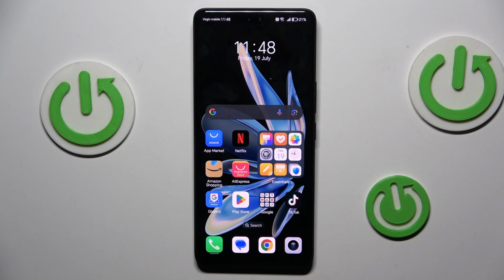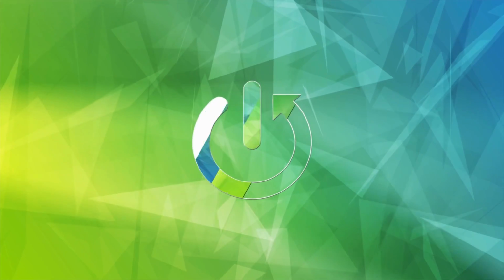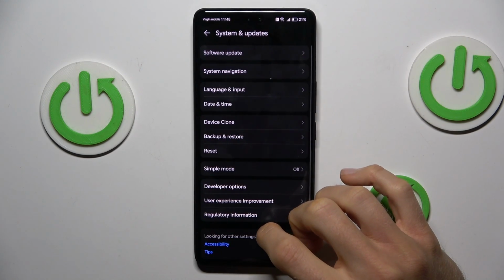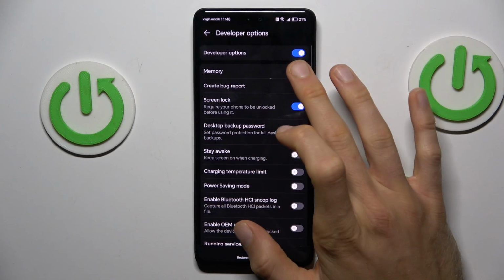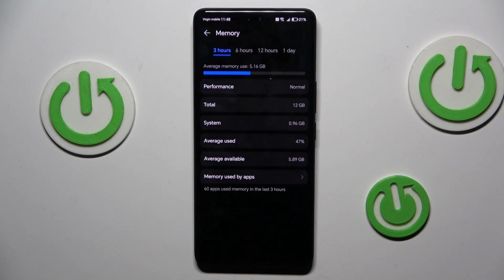How to See the Available RAM Amount in HONOR 200 Pro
Discover how to check the available RAM on your HONOR 200 Pro with this simple tutorial. We’ll guide you through the steps to view your device's RAM usage and availability, helping you monitor performance and manage resources effectively. Follow along to ensure your phone runs smoothly.

How to check the amount of random access memory on HONOR 200 Pro? How to find the RAM specs in HONOR 200 Pro? How to manage RAM information in HONOR 200 Pro?